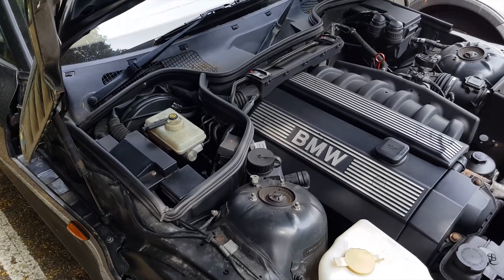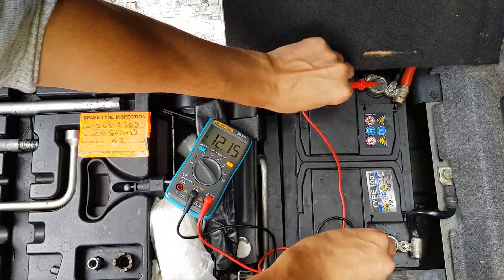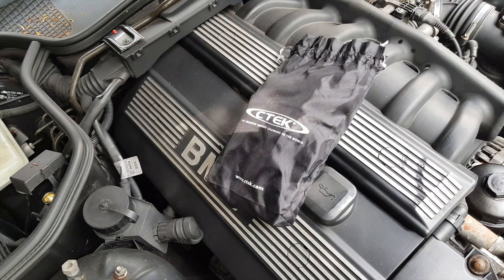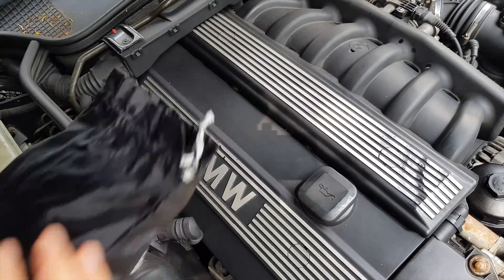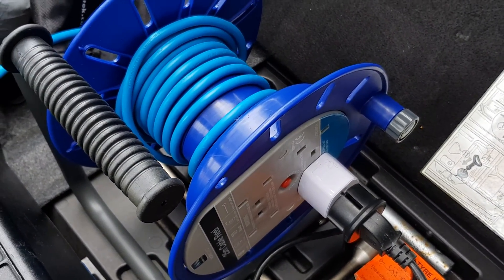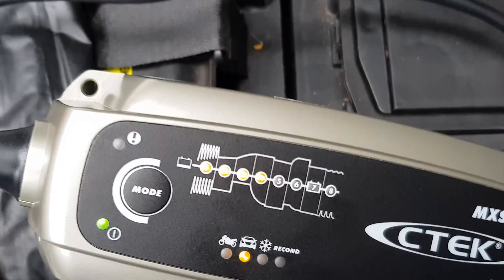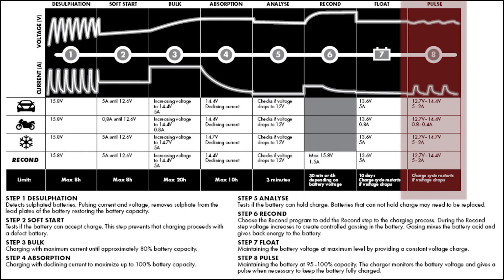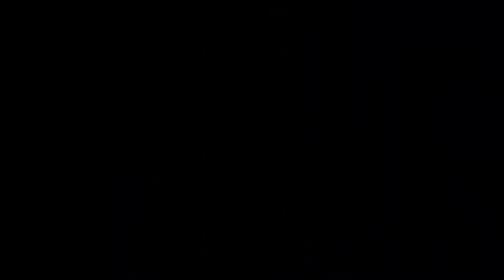How To Check Your Car's Battery Levels | CTEK Trickle Charger Review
In this video I will show you how to check your car’s battery levels (state of charge) and then how to properly charge it and maintain it in the long run.

Down below are the items I used – some may be replaced by a newer model and/or out of stock.

*CTEK 8 Step Trickle Charger
Amazon US
Amazon UK

*Digital Multimeter
Amazon US
Amazon UK

*25 Meter Cord Reel
Amazon US
Amazon UK